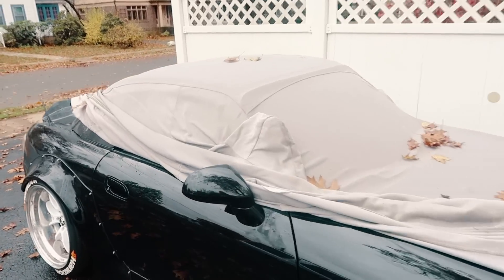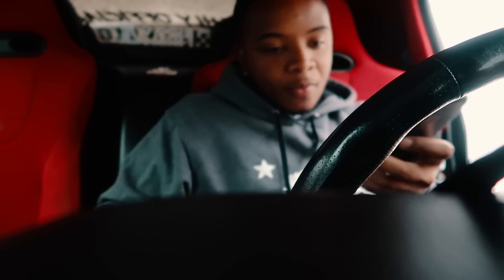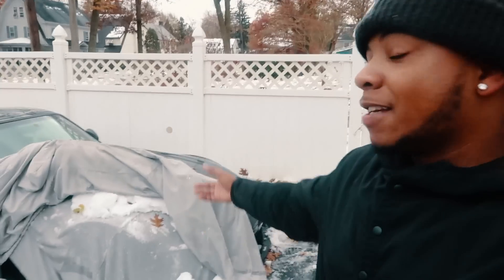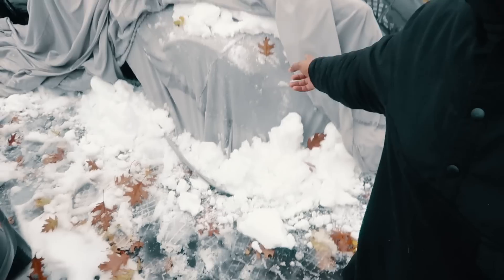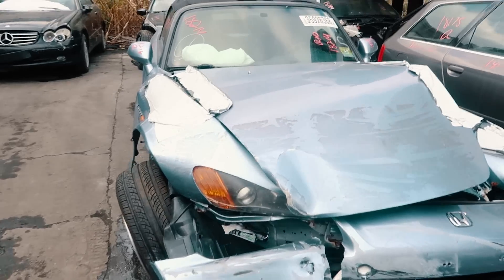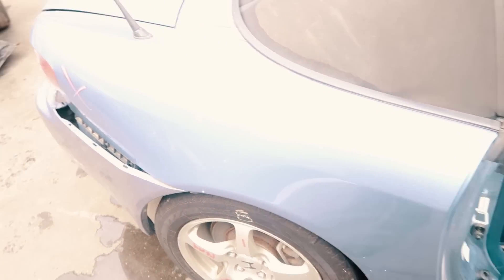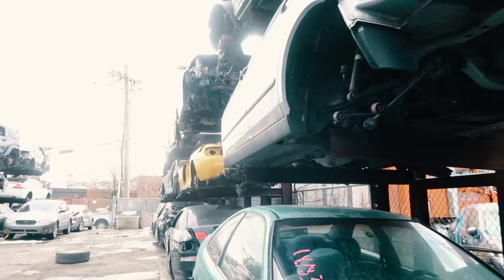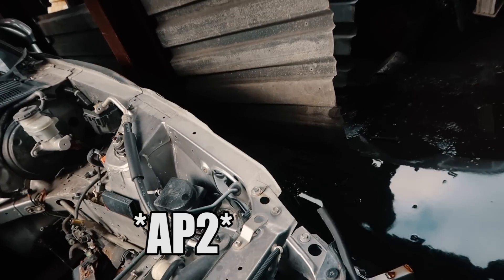HONDA S2K JUNK YARD FINDS / GUESS WHAT I BOUGHT?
CLICK LINK TO CHECK MERCH WEBSITE!